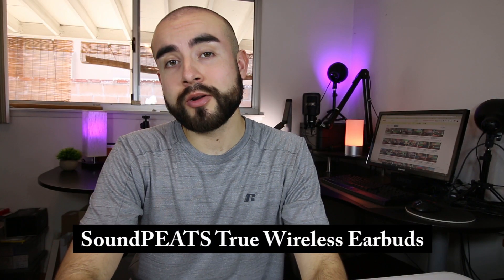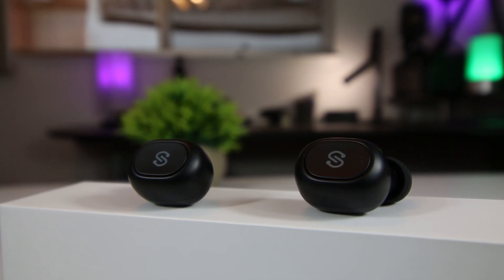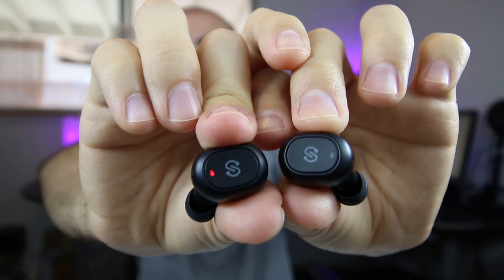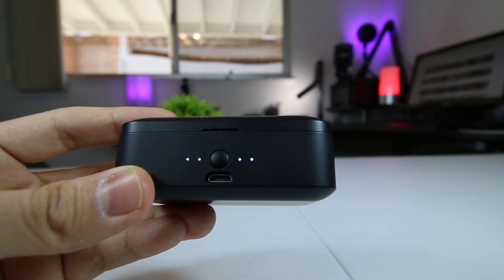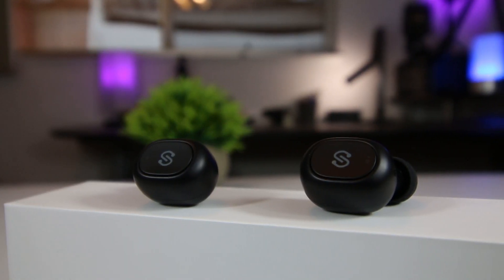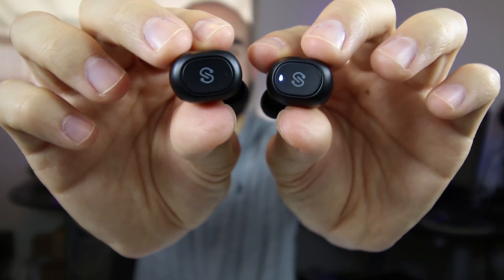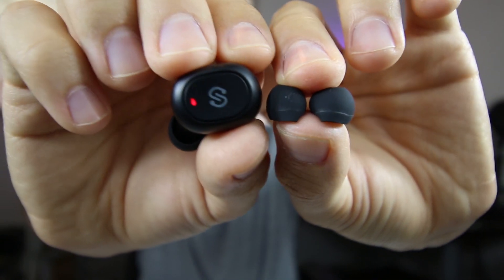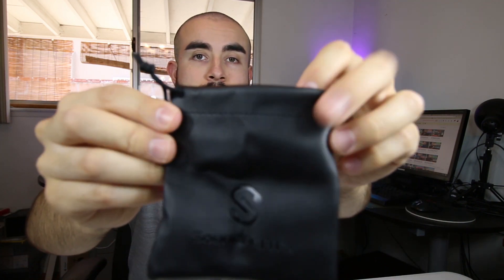SoundPEATS True Wireless Earbuds Under $50 - SoundPEATS Q32 Bluetooth Earbuds Review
🎧 SoundPEATS True Wireless Earbuds
In today's video I'm going over a pair of SoundPEATS bluetooth earbuds that come with bluetooth 5.0 technology and a portable charging case.

With the ability to charge them on-the-go I find them most ideal for hands-free phone calls and for listening to podcasts.

🔵 You can find the SoundPeats Wireless Earbuds here on Amazon

UK Version
CA Version

✅ Pros and Cons List ✅

Pros:
- Ergonomically angled ear-tips
- 2600mAh Portable charging case with 18 full earbud charges
- Stereo and Mono modes
- Low energy bluetooth 5.0 technology
- IPX4 water resistant
- Supports voice assistant such as Siri

Cons:
- Battery life on earbuds is only 3 hours before needing to be recharged
- Stereo mode is not available for phone calls
- Not noise-cancelling

📌 SoundPEATS Q32 Review Recap:

- Slightly angled ear-tips feel more secure
- 3 hours battery life
- 2600mAh Portable charging case with 18 full earbud charges
- IPX4 sweatproof rating
- 3 sizes of soft silicone ear tips and hooks
- Answer, end, redial, and reject calls hands-free
- Play and pause music hands-free

⭐️ Other SoundPEATS wireless earbuds for every budget

Overall, I feel the SoundPEATS Q32 wireless earbuds can make sense for those looking for a pair of true wireless earbuds under $50. While they lack a bit in bass I definitely see them as ideal for hand-free calling and listening to podcasts.

What do you think about SoundPEATS Q32 bluetooth earphones? Have you tried any of SoundPEATS bluetooth earphones before?

About this video:
In this review Erik from Immersive Tech TV breaks down the SoundPEATS Q32 wireless earbuds , shares his overall user experience with them, and discusses what makes them a pair of solid budget-friendly true wireless earbuds for under 50 dollars.

Today's video is not sponsored but I was offered this item as a free sample to test and review from the company.  All the opinions expressed in this video are from my own thoughts and experience.

If you have any questions about the SoundPEATS true wireless earbuds feel free to drop me your question below and I will do my best to answer it as soon as possible!